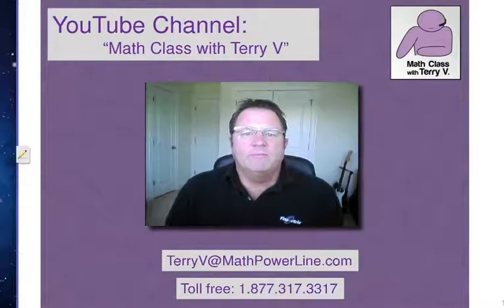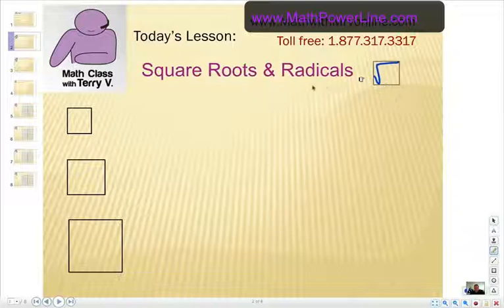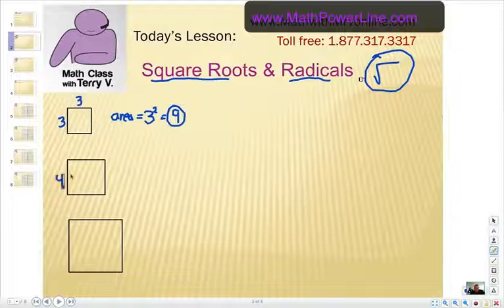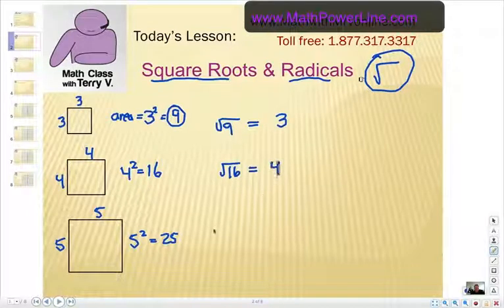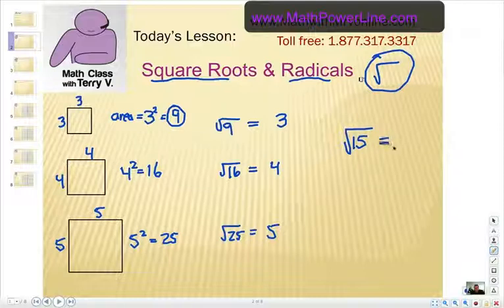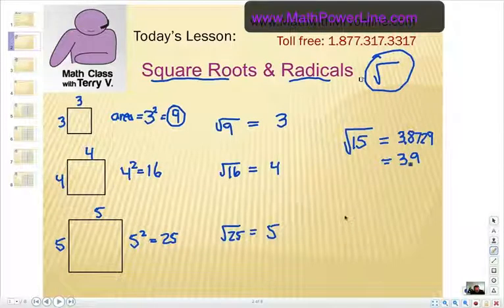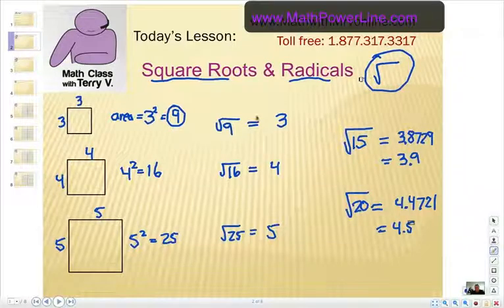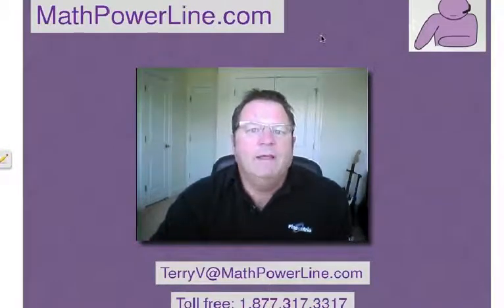How to Understand Radicals (Square Roots)